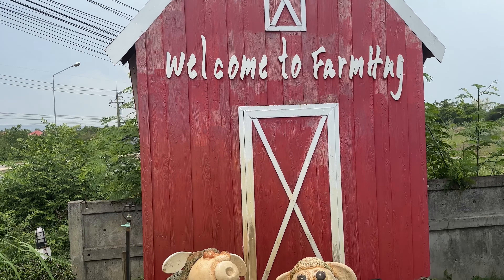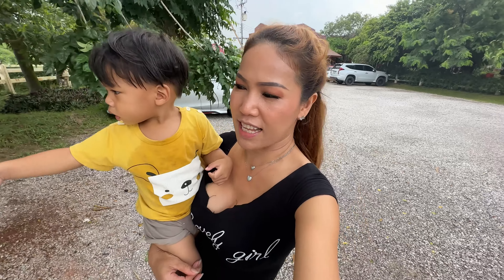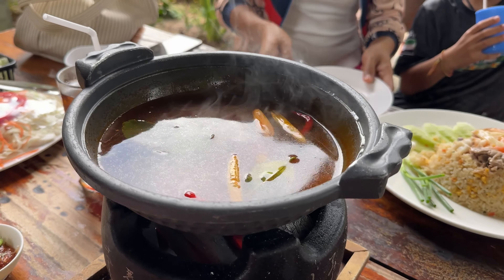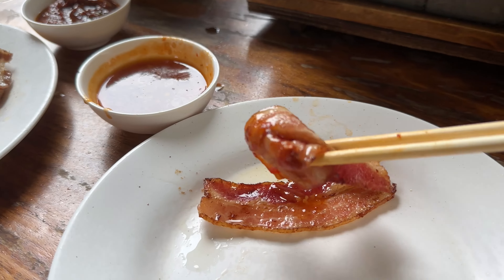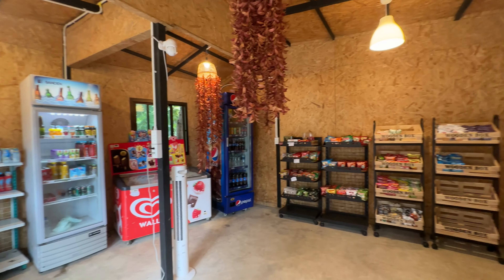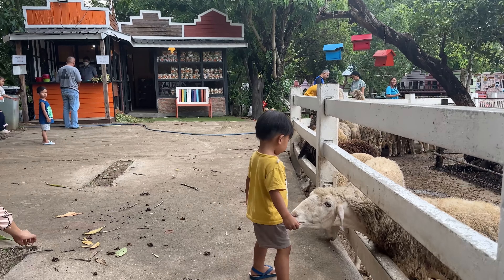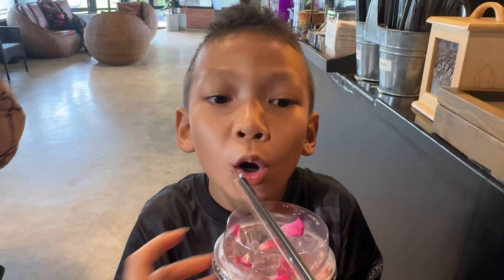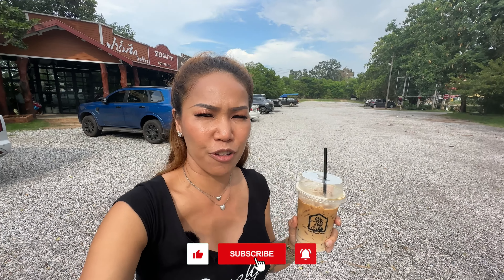Best Restaurant Isaan? Korean BBQ and Sheep Farm Hug in Sakon Nakhon, Thailand.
Location: Farm Hug ฟาร์มฮัก | Sakon Nakhon

If you are feeling generous and would like to support me, you can now Buy Me a Som Tum (Spicy Papaya Salad) using either of these link and I will publically credit you on the next video I make!

Thank you for being patient with her English, which is improving day-by-day. Like a lot of "Tinglish" speakers in Thailand, Rose is often mixes up her R's and L's and often doesn't pronounce the ends of her words. She's working on her language, but for now it's kind-of cute!

Please do 'smash the Like button' too! Not only does this help her YouTube channel grow and it gives Rose positive reinforcement that there are people across the world that are interested in learning about different cultures, stories and life experiences.